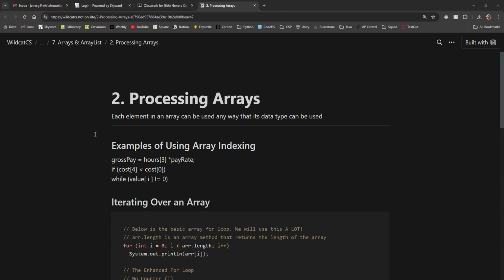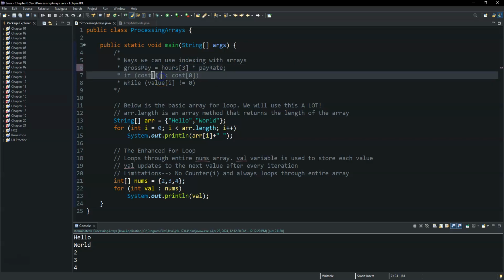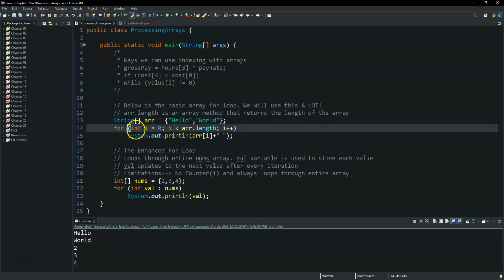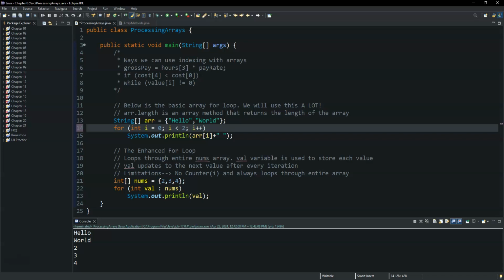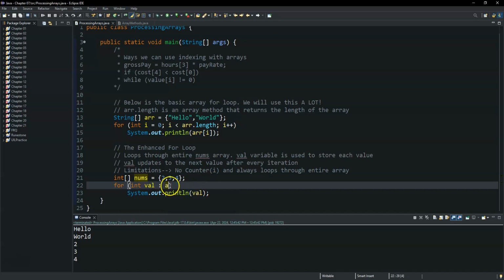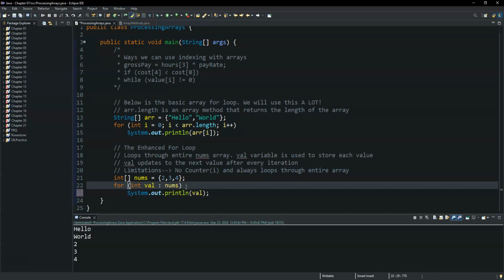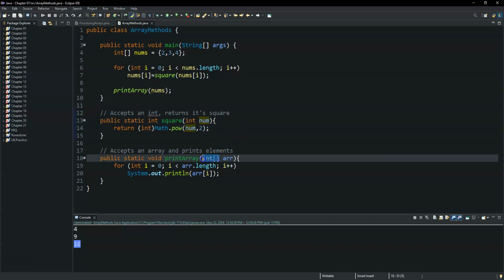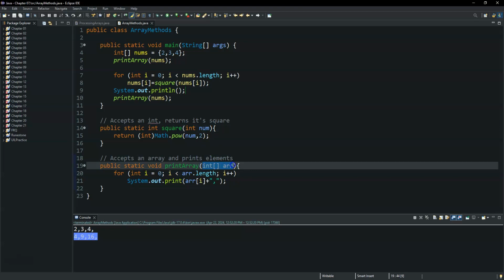Processing Arrays (Java)